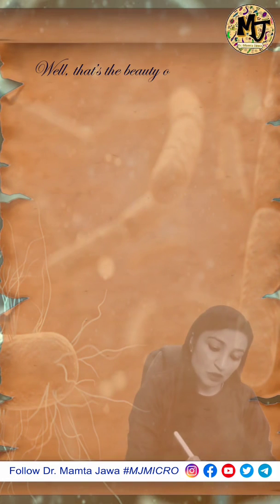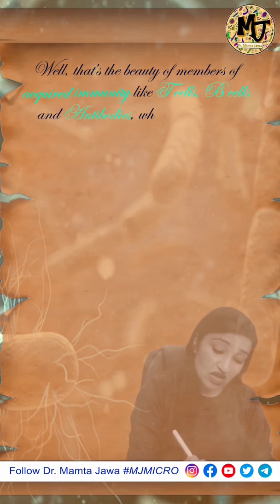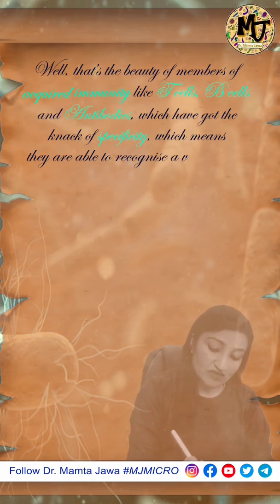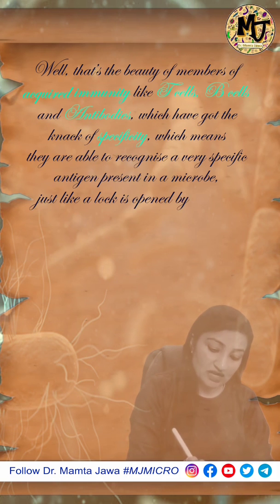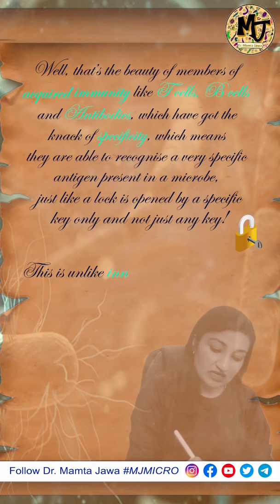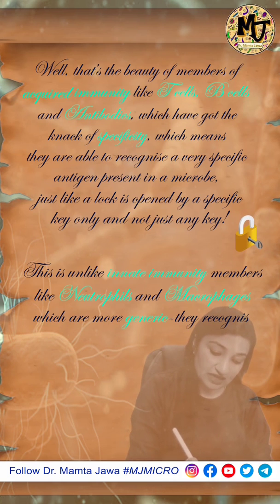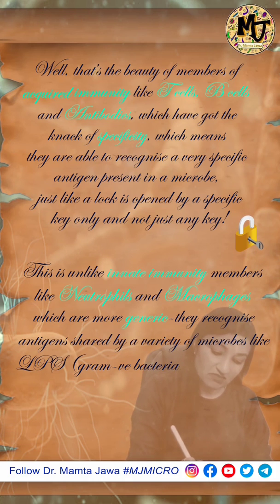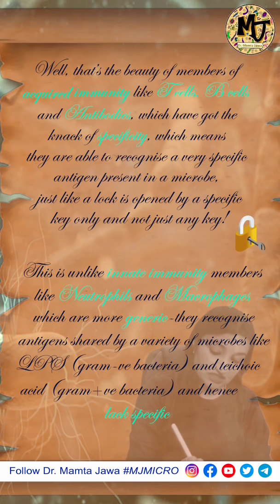Innate and Acquired Immunity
This short talks about an important difference between Innate and Acquired immunity i.e. specificity.